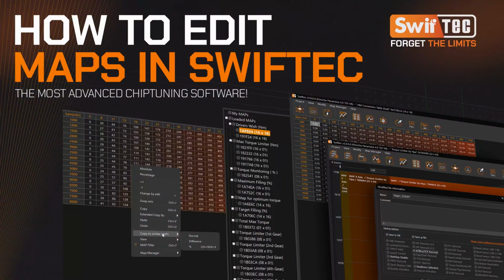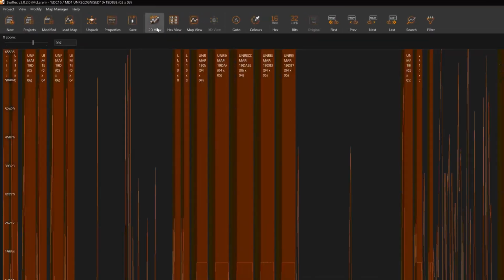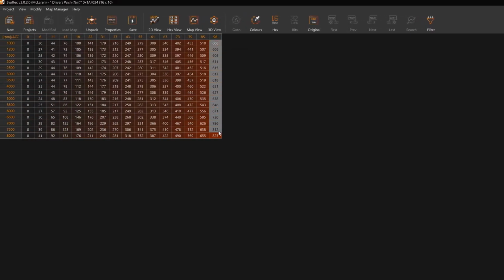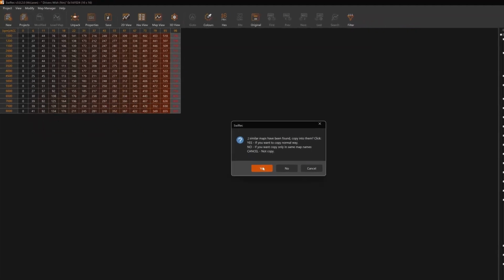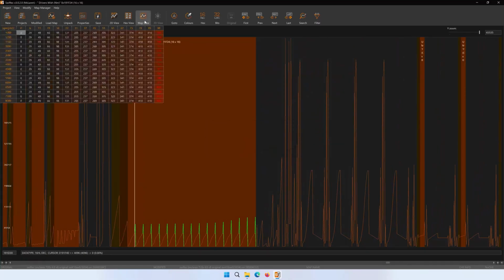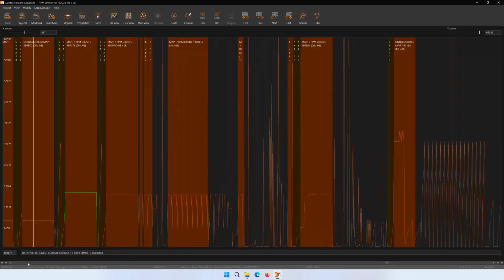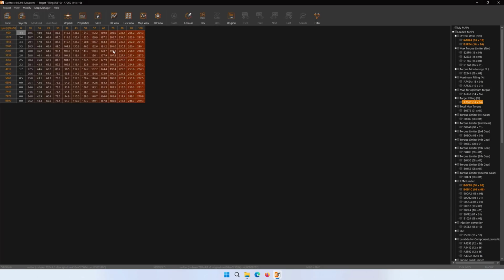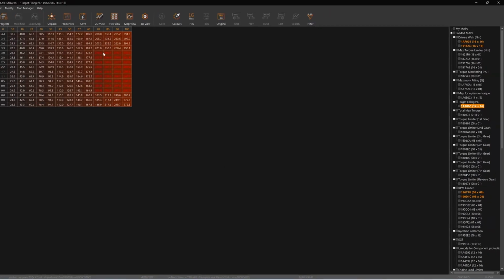SWIFTEC - Automotive Software - HOW TO EDIT MAPS IN SWIFTEC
Welcome to our latest tutorial from the Emirates Keys team! In this video, we’ll show you how to edit maps in SWIFTEC, the powerful automotive software designed for ECU tuning.

Follow along as we guide you through the process step-by-step, highlighting essential techniques and tips to optimize your tuning experience.

Whether you're a seasoned professional or just getting started, this tutorial will equip you with the skills to modify maps effectively.